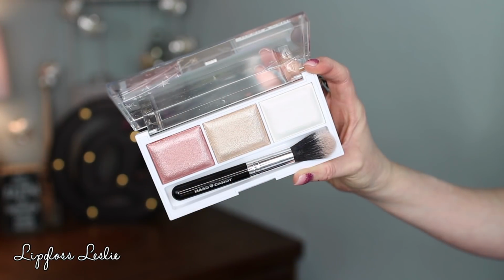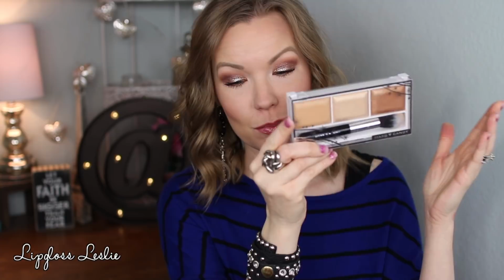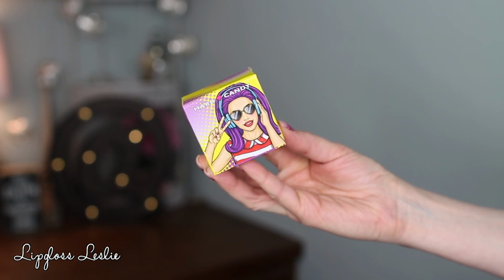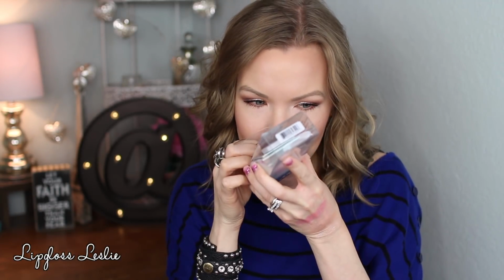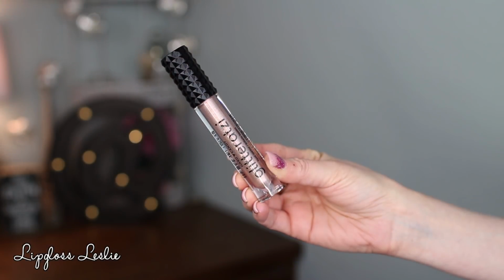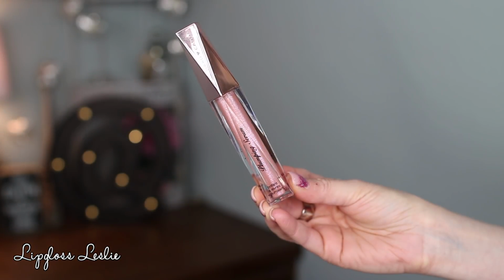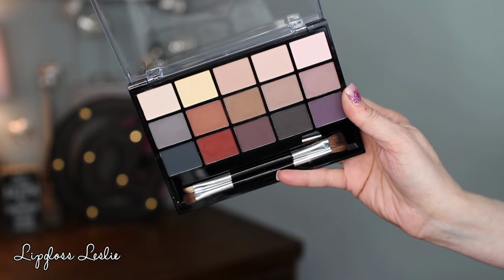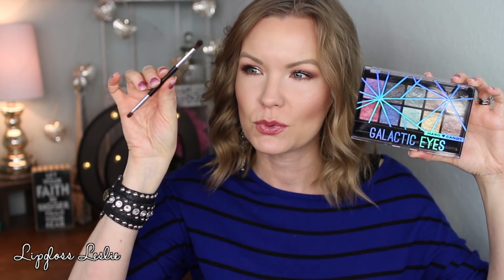New at the Drugstore - Hard Candy! 2018 | LipglossLeslie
Hey guys!! Happy Tuesday! I've got ANOTHER New at the Drugstore video for you guys - This time all about new Hard Candy goodies!! Have you tried any of these products? What do you think about them??

IMPORTANT INFO:
PRODUCTS MENTIONED:
Hard Candy Just Glow Baked Highlighting Trios in Rooftop Rendezvous , Cruisin’ the Coast , Meet Me in Tahiti
Hard Candy Fox in a Box in Girl Boss , Party Girl , Uptown Girl , Girl Next Door
Hard Candy Glitteratzi Liquid Sparklers in Star
Hard Candy Plumping Serum Volumizing Lip Gloss in Cake Walk
Hard Candy Look Pro Matte Eyeshadow Pro Palette
Hard Candy Galactic Eyes Palette
Hard Cashmere Silk in Gelato

What I’m Wearing:
Top: Express years ago
Ring: Twisted Silver
Earrings: Rewind Jewelry
Cuff: Local boutique

My Makeup:
Foundation: IT Cosmetics CC Cream in Light & IT Cosmetics CC Cream Illumination in Porcelain
Eyes: Hard Candy Look Pro Matte Eyeshadow Pro Palette & Hard Candy Galactic Eyes Palette
Bronzer: Hard Candy Fox in a Box Party Girl
Blush: Hard Candy Fox in a Box in Uptown Girl
Highlighter: Hard Candy Just Glow Baked Highlighting Trios in Rooftop Rendezvous
Lips: Jordana Tawny & Hard Candy Plumping Serum Volumizing Lip Gloss in Cake Walk